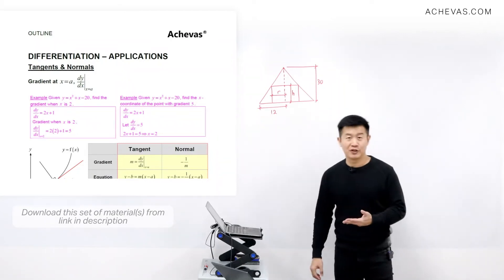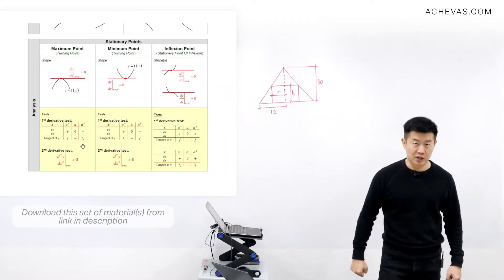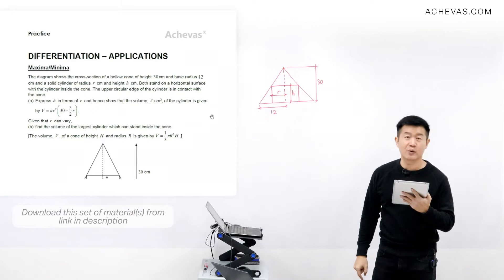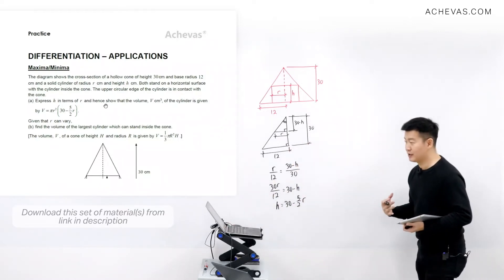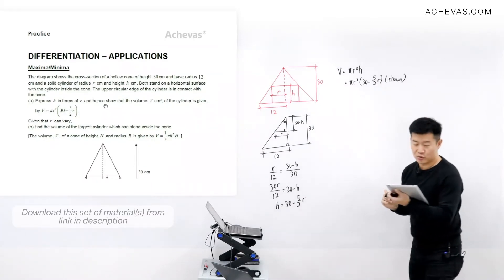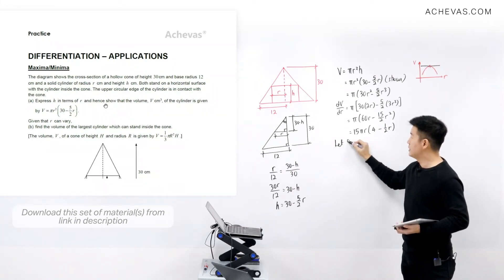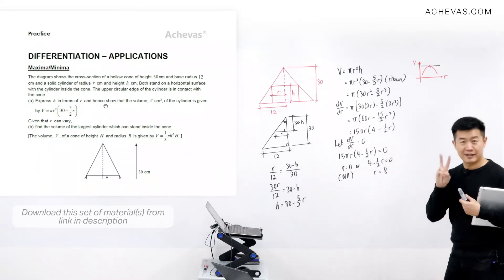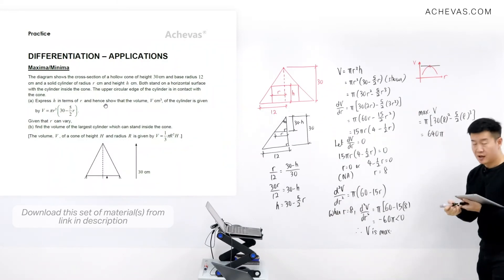Differentiation - Maxima & Minima [Part 4 of 4] | Achevas O-Level/IP Additional Math Tuition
POPULAR Bookstores

▶ Cambridge O-Level Additional Math - Using differentiation to analyze and find the maximum and minimum of quantities

Achieve true mastery of A-Level H2 Math and Secondary School Additional Math & IP Math with Achevas's highly structured, yet refreshingly dynamic tuition classes. Our unique Theory-Centric and Practice-Centric approaches were developed to help any student excel in higher level Math, regardless of their background.